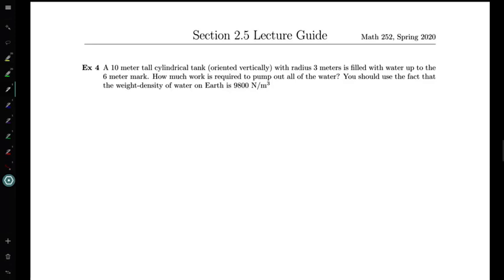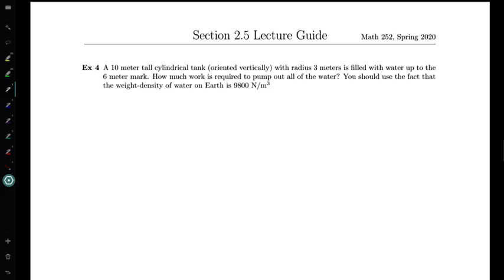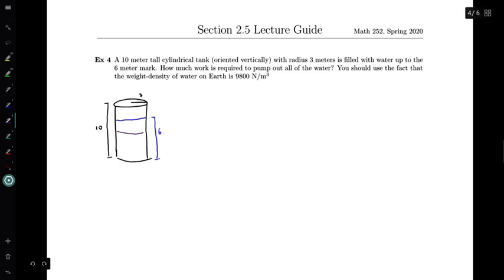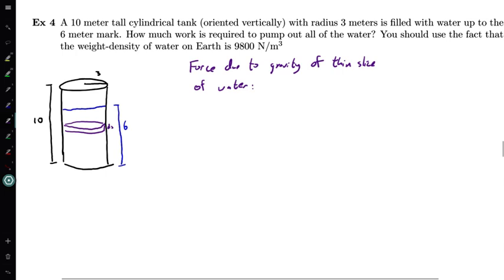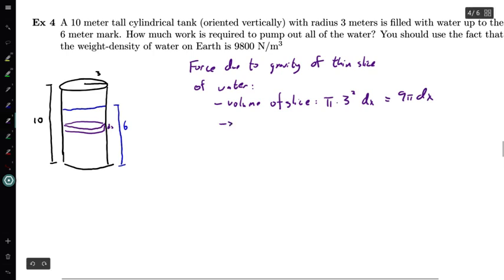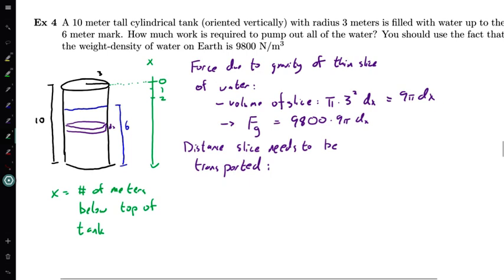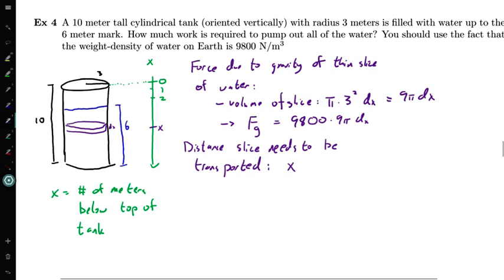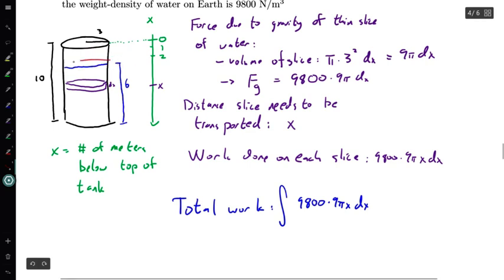59: A Simple Pumping Problem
We learn how to compute the amount of work required to pump water out of a cylindrical tank.